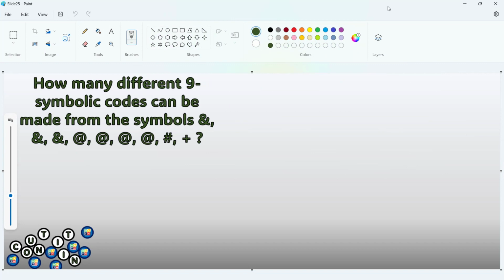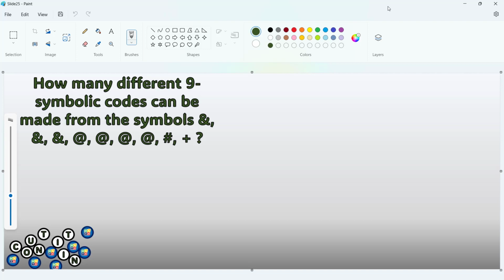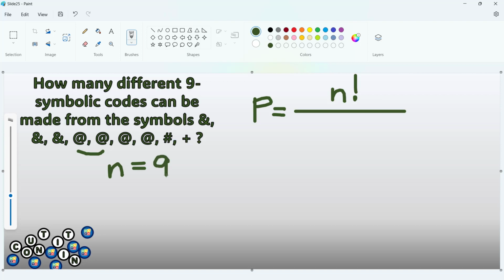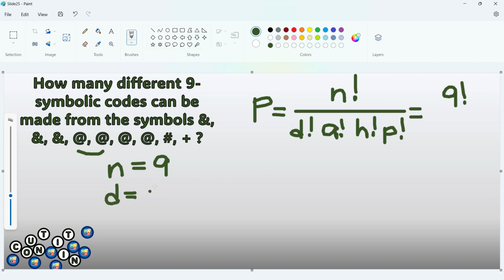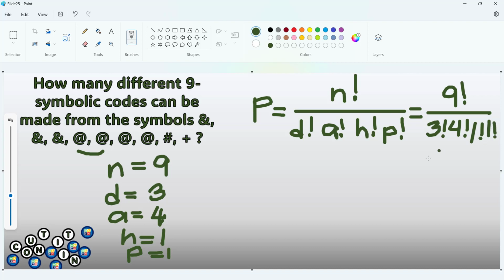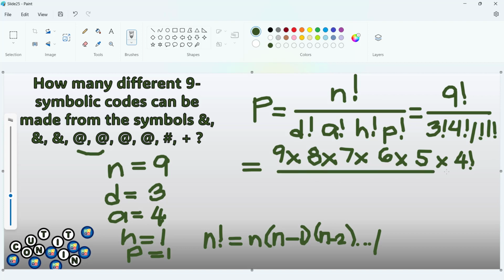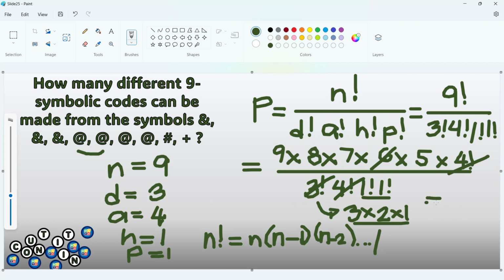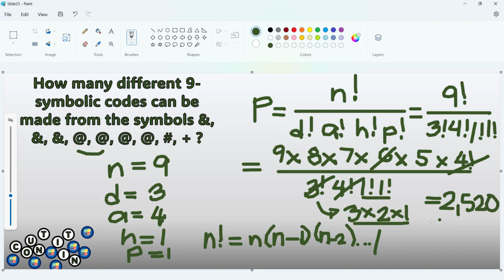Count It In: different 9-symbolic codes from multiple identical symbols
This video discusses procedures and explains concepts surrounding counting the different 9-symbolic codes from multiple identical symbols.

Credits to
1. MS PowerPoint for video production.
2. Camtasia 2019 for video editing.
3. Dance 80s Disco Sax Cool Rhythmic Party  Mirrorball by Burgundy made available by No Copyright Background Music YouTube Channel